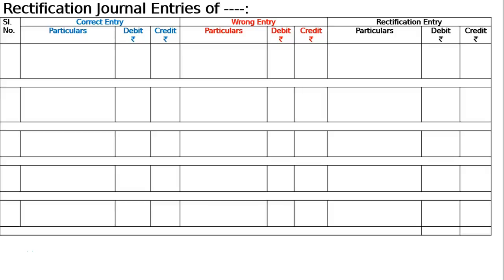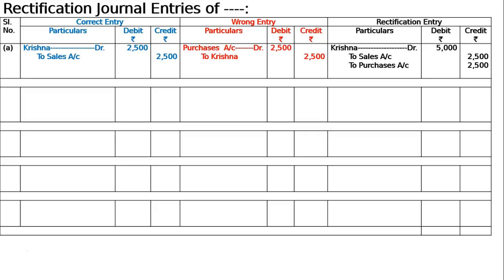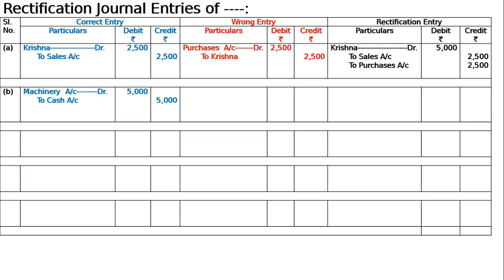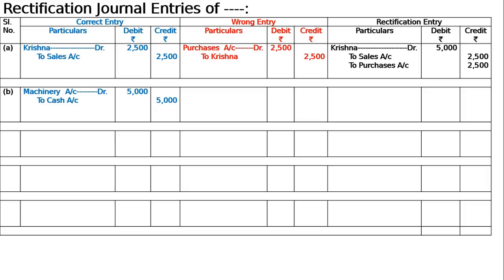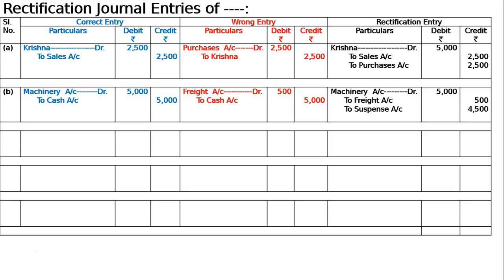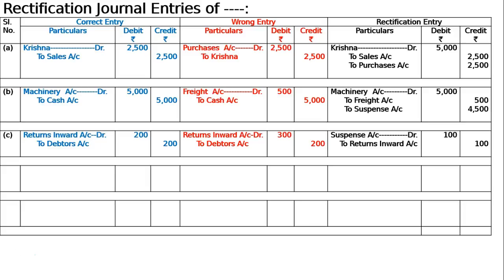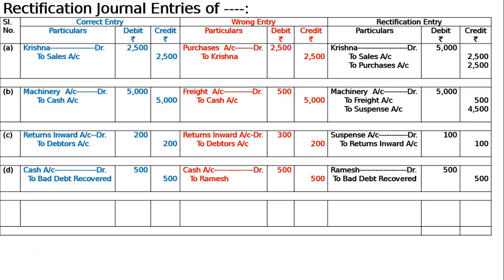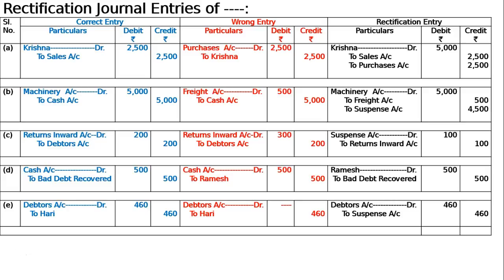XI-Rectification of Errors- Ex-29